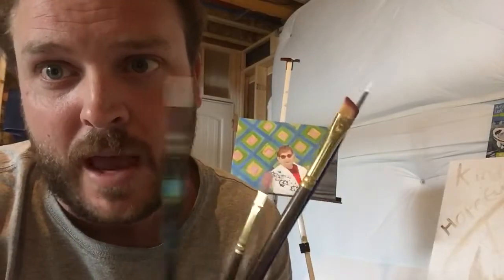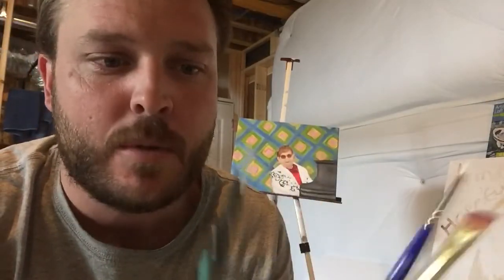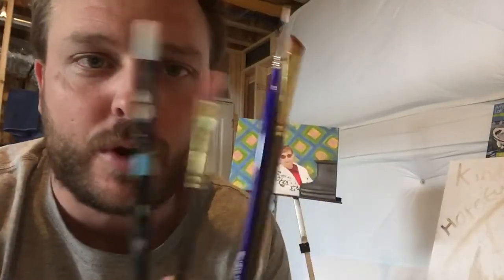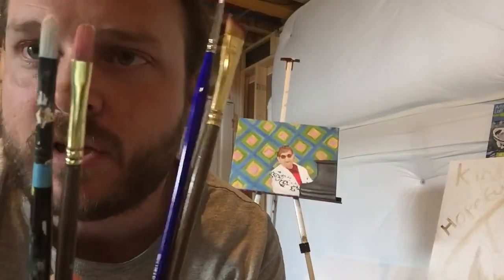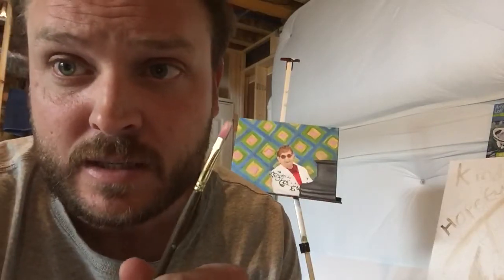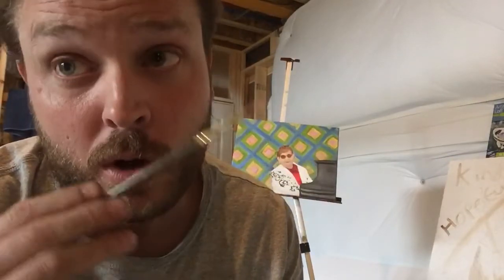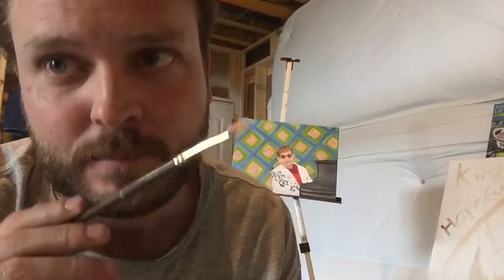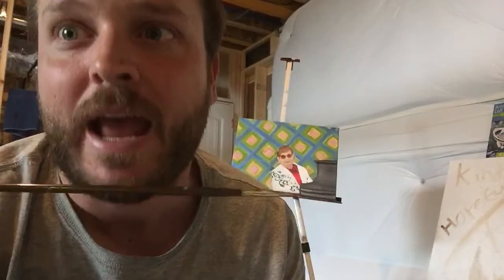Discussing Kominsky and Red Sable Brushes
100% of this video is about expensive paint brushes. Blick Master Kominsky #8.